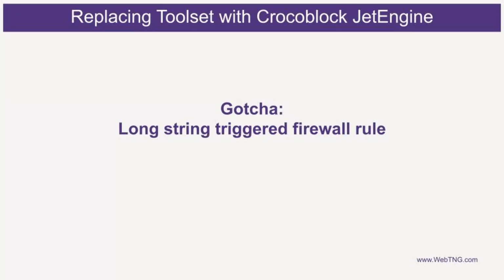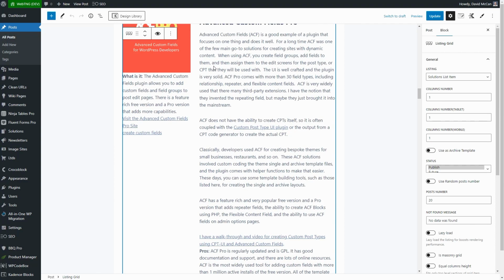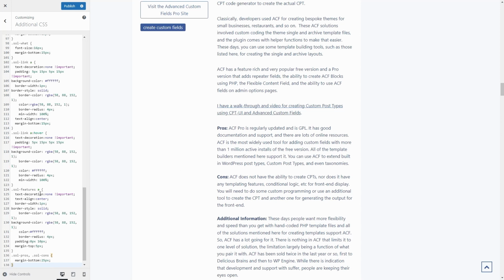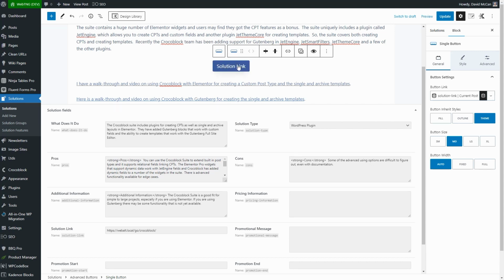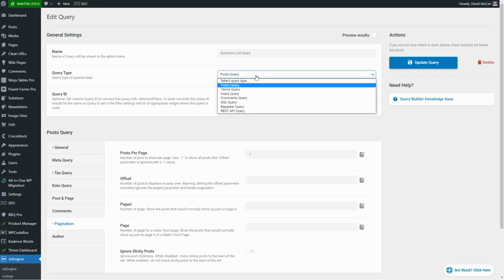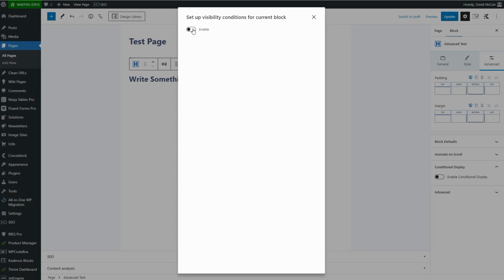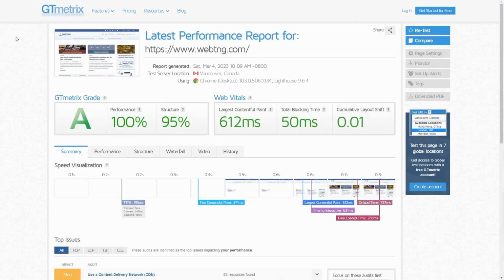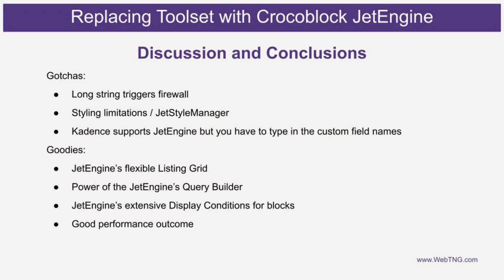Replacing Toolset with Crocoblock JetEngine: Gotchas and Goodies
A real world look at using Crocoblock's JetEngine for Gutenberg, showing somethings to watch out for and some of JetEngine's good features.

0:00  Introduction
1:15  Gotcha - Long string triggered firewall rule
3:00  Gotcha - Styling Limitations
6:59  Gotcha - Needed to entry custom field names with Kadence Blocks
8:40  Goodie - JetEngine Loop Flexibility
9:58  Goodie - JetEngine Query Builder
11:48 Goodie - JetEngin Display Conditions for Blocks
15:20 Goodie - Good performance outcome
17:30 Discussion and Conclusions